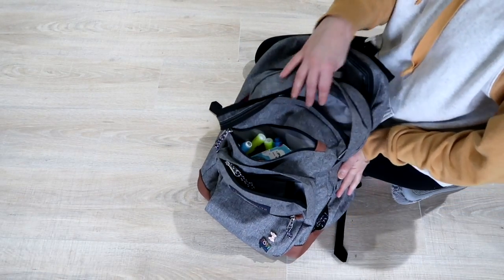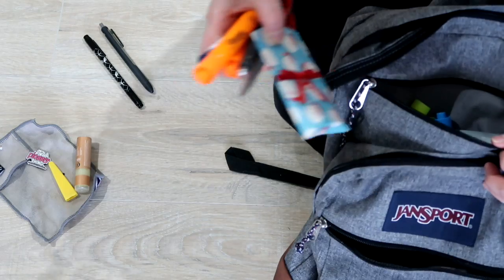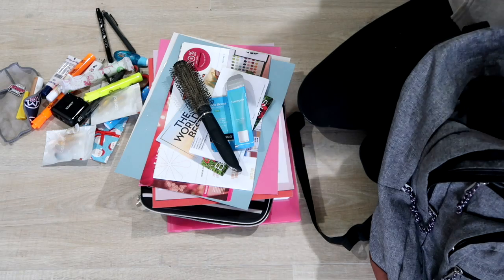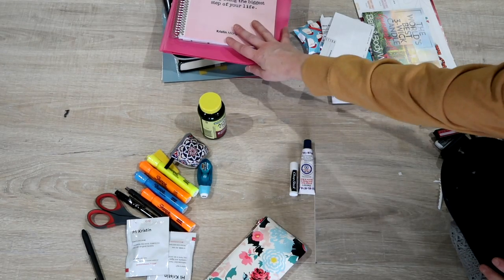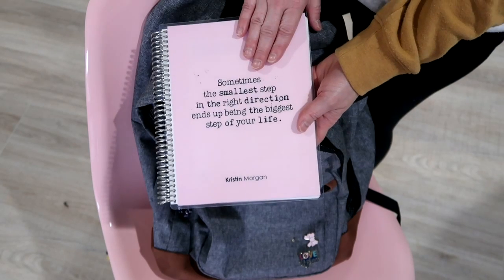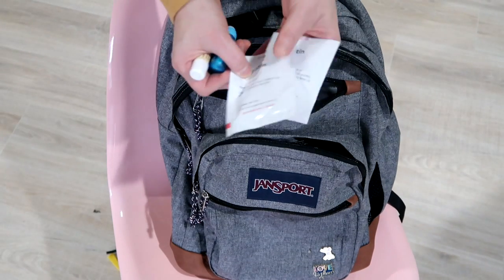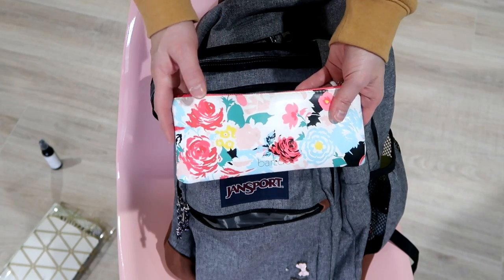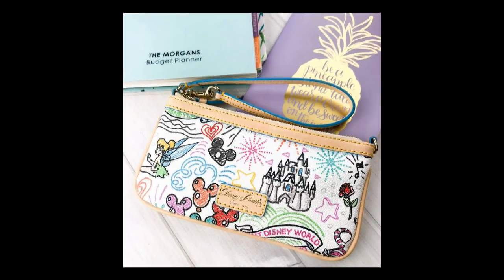BACKPACK DECLUTTER AND ORGANIZATION | WHAT'S IN MY TEACHER BACKPACK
Backpack Declutter and Backpack Organization | What's in my Teacher Backpack is what we are sharing in today's video. Is there such a thing as backpack clutter? If so, then my backpack is definitely full of it. Unlike other school years, I have used the same Jansport Cool Student backpack since the beginning of school and I absolutely love it. But, that means that I have had plenty of time to junk it up with unnecessary items.

Today, I am sharing how to declutter your backpack and get it back to looking great. I hope you give this decluttering and organization video a big thumbs up.

Locking Pin Backs
Toddy Gear Pocket Toddy
Grove Collaborative FREE set when signing up and placing a $20 order